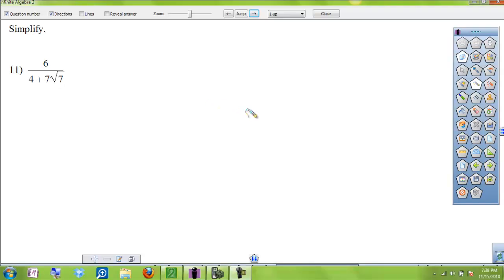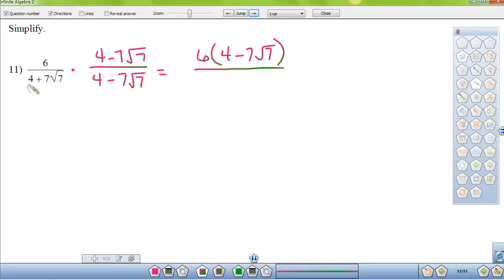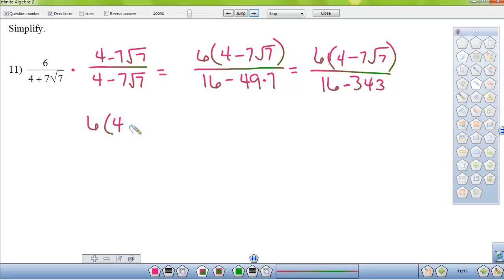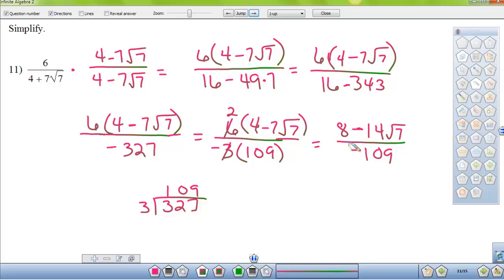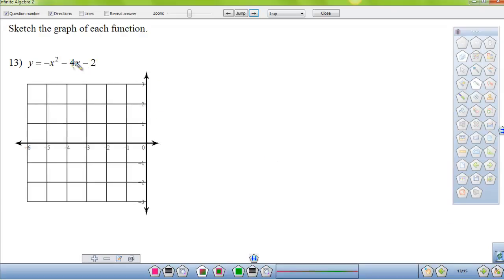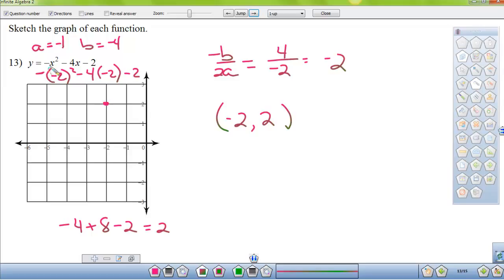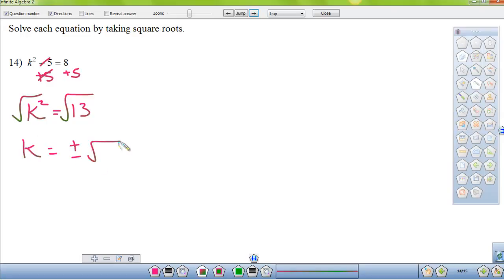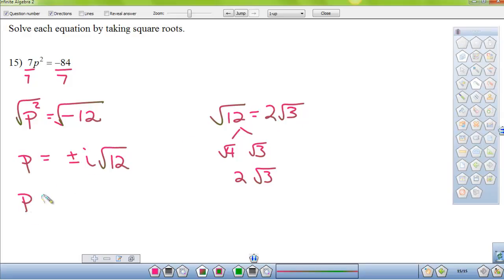Algebra2 Exam Review 1